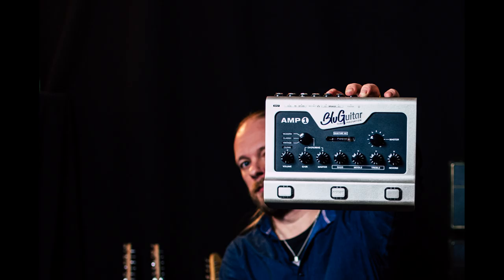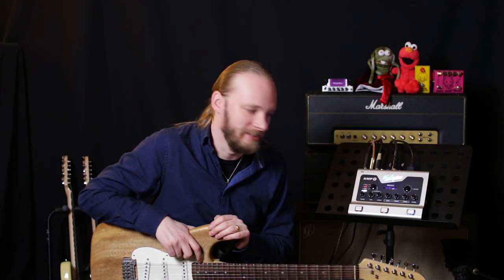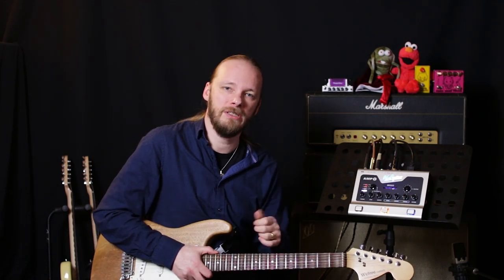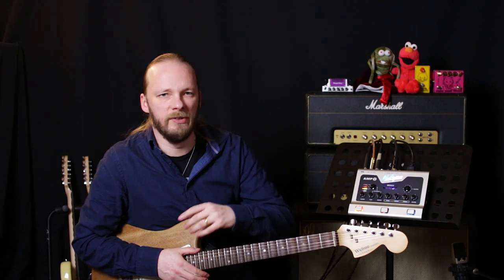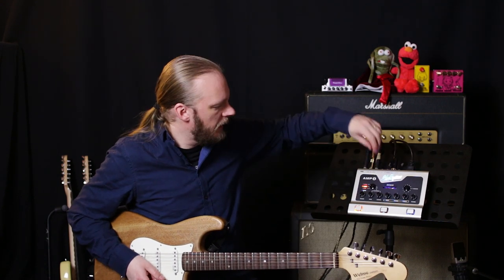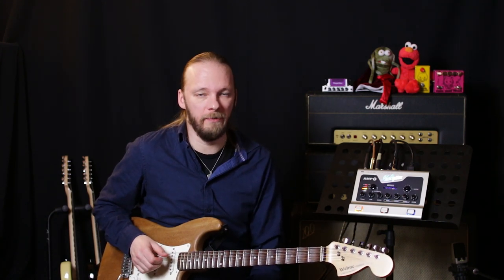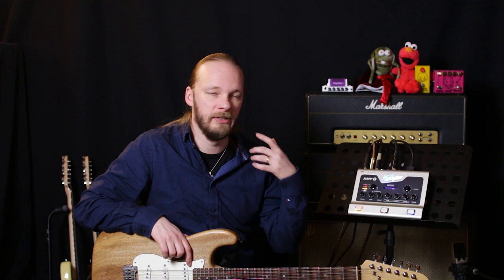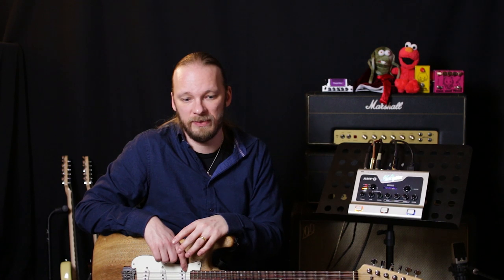BluGuitar Amp 1 - Mercury Edition (BIG Amp, Small Size?)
BluGuitar Amp1 - Mercury Edition (BIG Amp, Small Size?)
Thomas Blug and his team are at it again with the Mercury Edition of the Amp1. I tried the original version and found it promising, although the bottom frequencies weren't nearly tight enough for my liking. That's one of the things that BluGuitar have supposedly improved on for this edition of the amp. The Amp1 is a pedalboar amp, small enough to fit into your gigbag, but with 100 watts of power. It should be big enough for everyone's needs. The Amp 1's power section features a nanotube, which is a novel approach. It's a slightly different kind of hybrid amp. According to Blug nanotubes are the future of tube (or valve) amps.